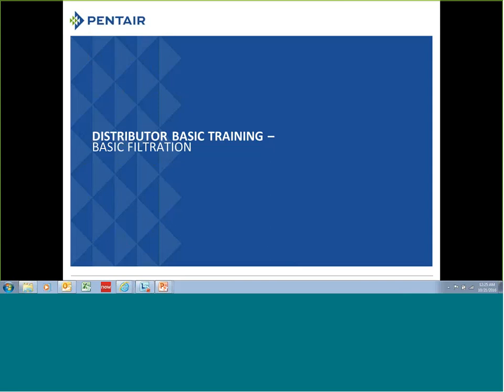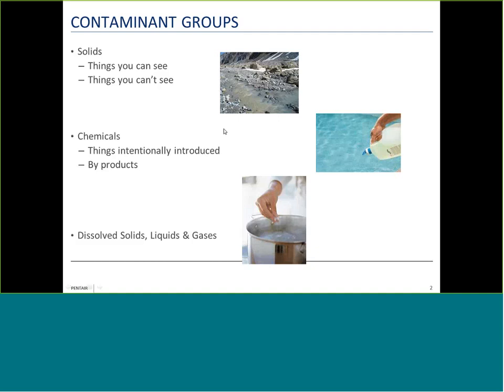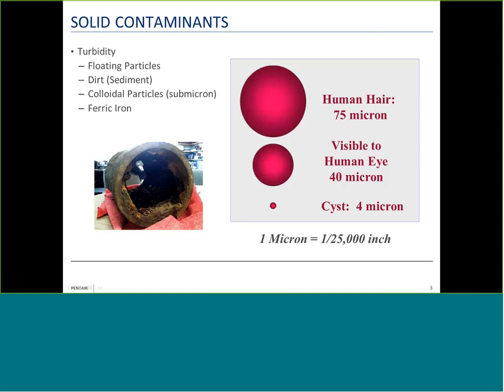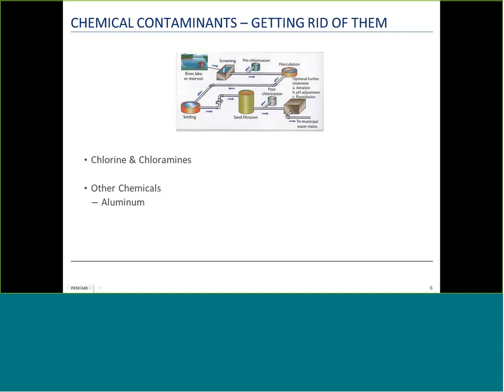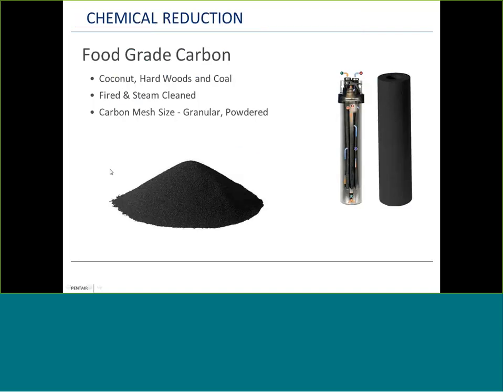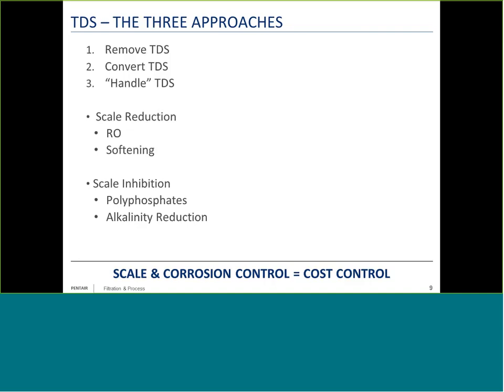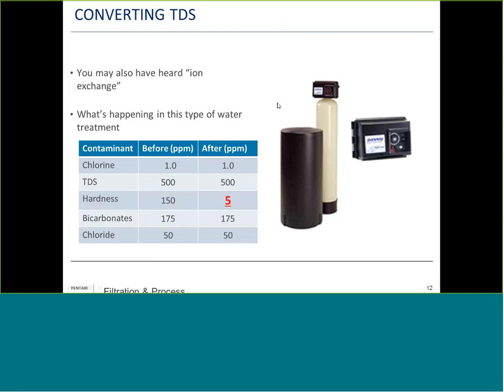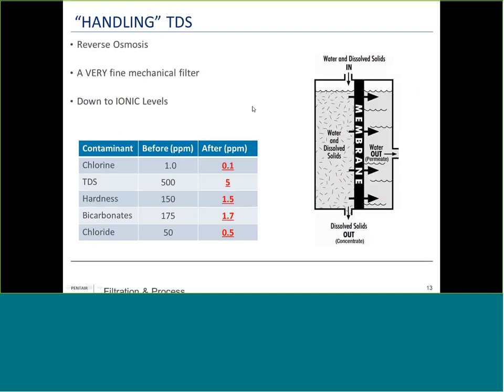Basic Filtration - Everpure